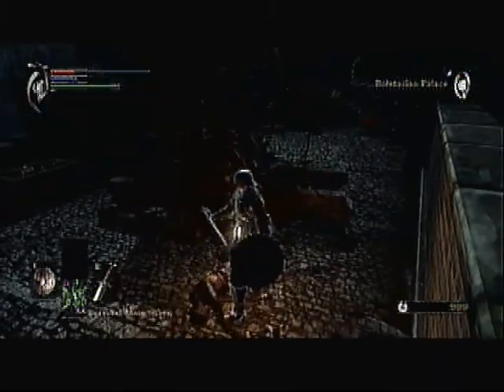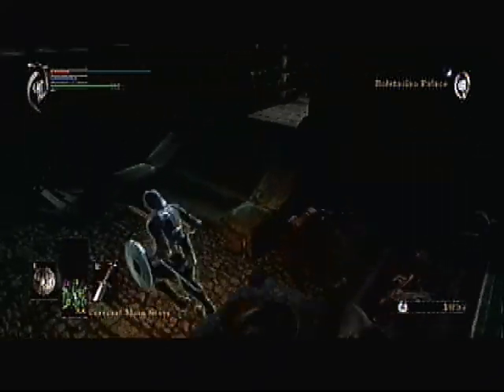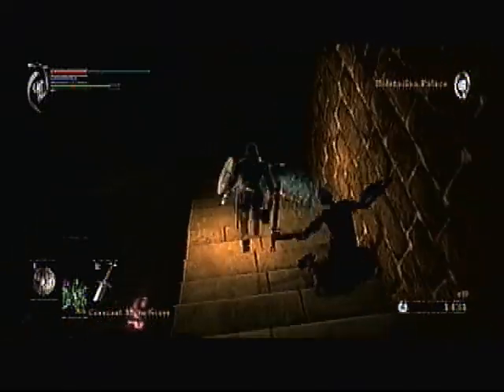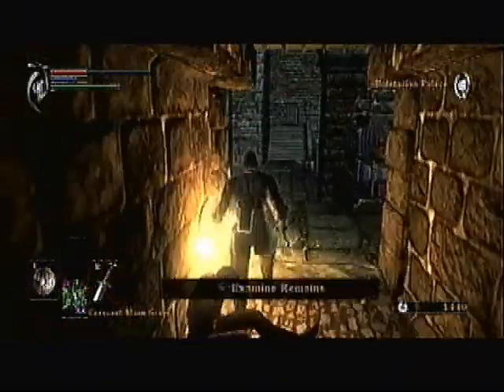Demon's Souls Beginner Walkthrough And Cinematics World 1-1 part 2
Part 2 of world 1-1 walkthrough and commentary